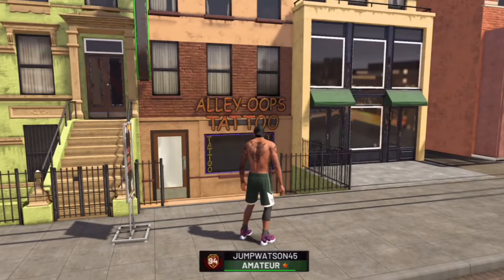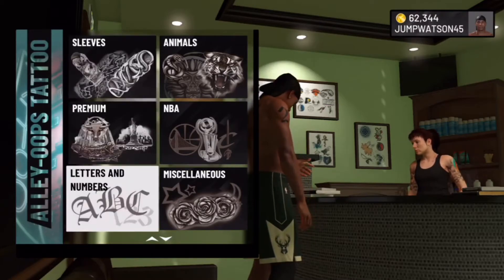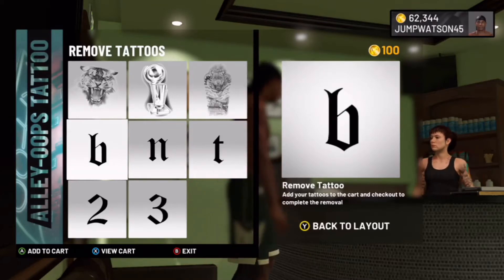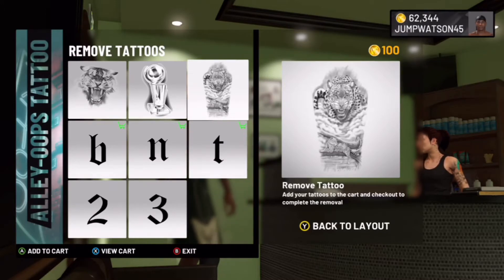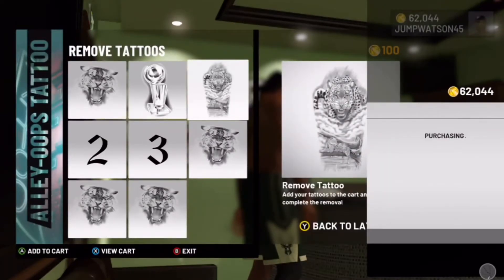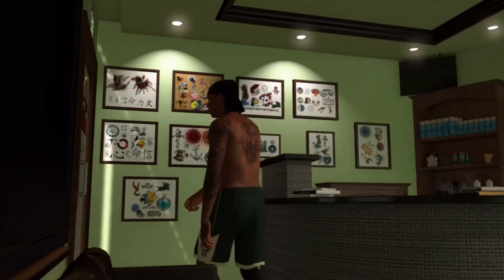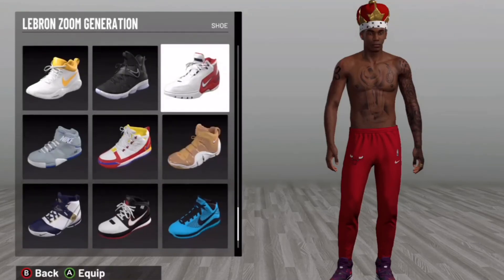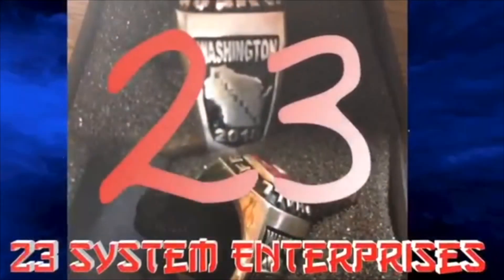HOW TO REMOVE TATTOOS ON NBA2K19! ASAP